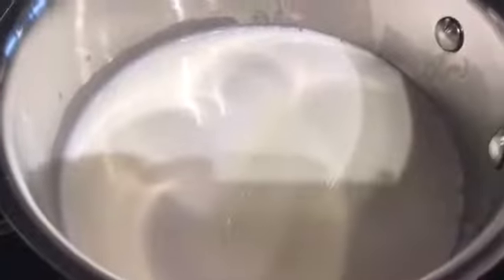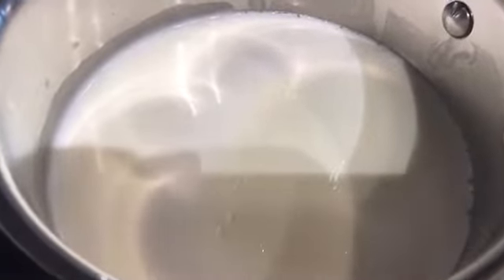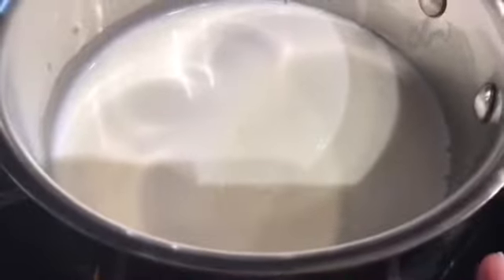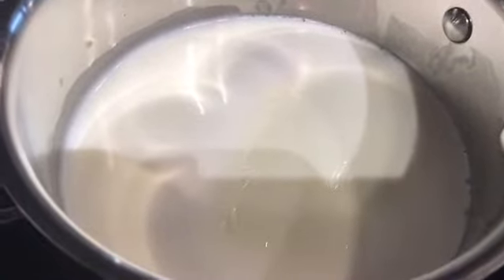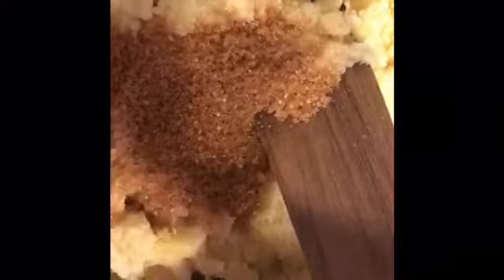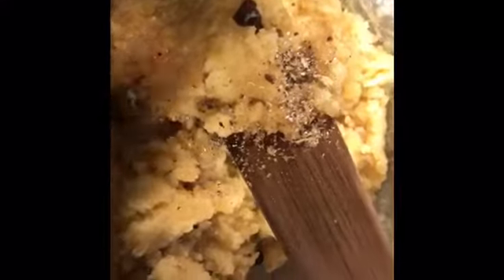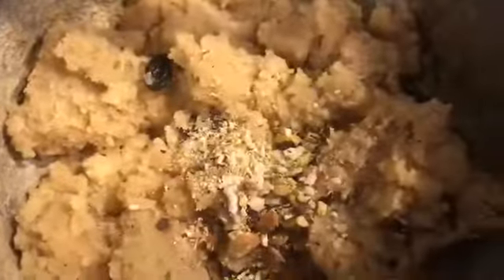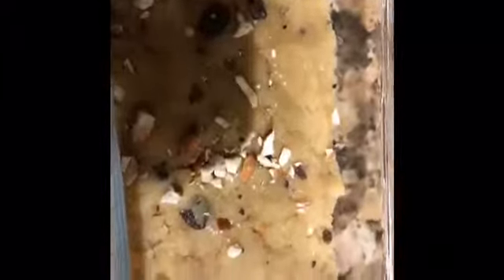Suji Ka Halwa (Milad Un Nabi Special) | Rave Ka Halwa |Shazia Shariff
This Milad Un Nabi try this simple sweet dessert.  Wishing you all a happy Milad Un Nabi.  Of course you can make it creamier by adding ghee to it. You can also add nuts of your choice.

A Happy Milad Un Nabi to you all.  This recipe serves 3.